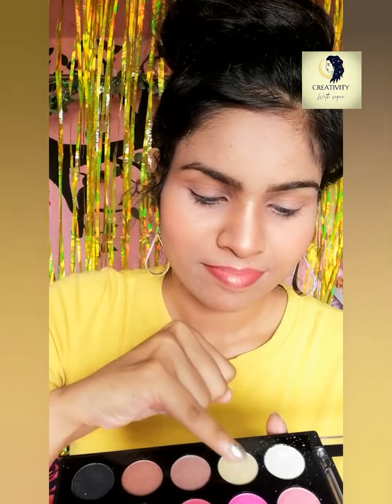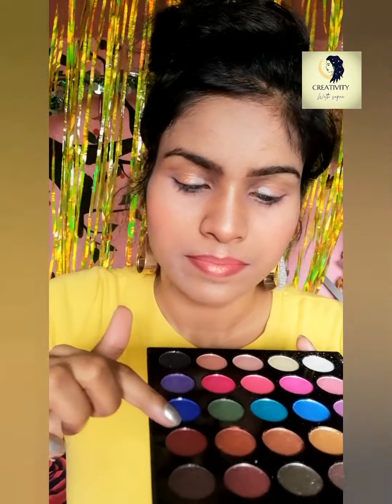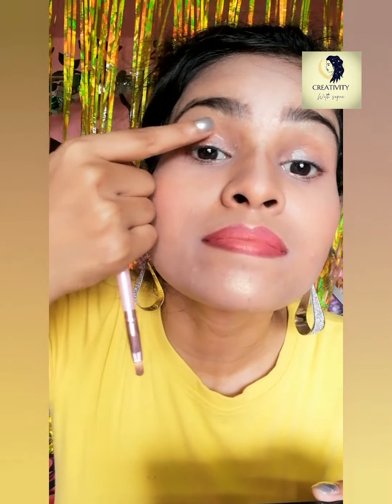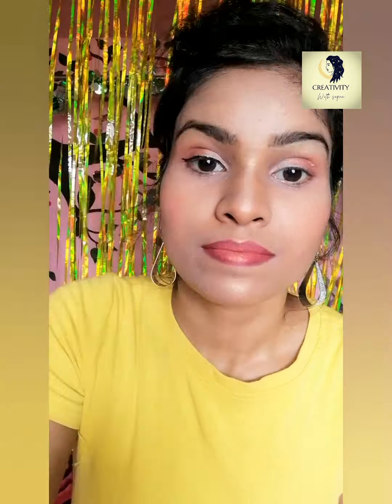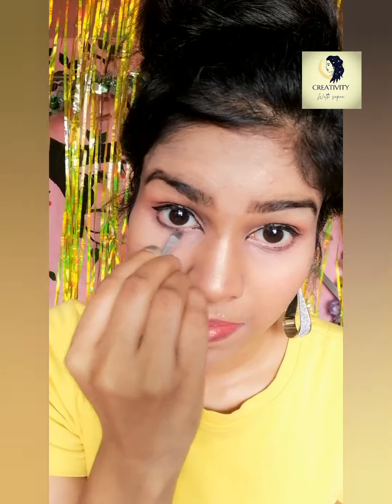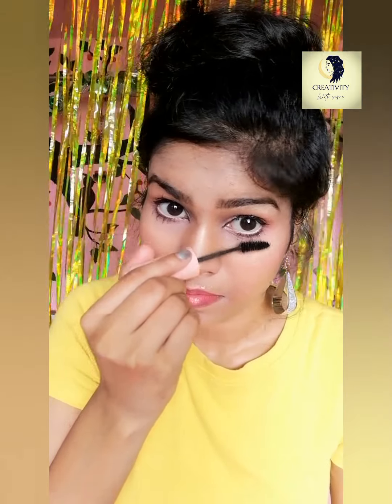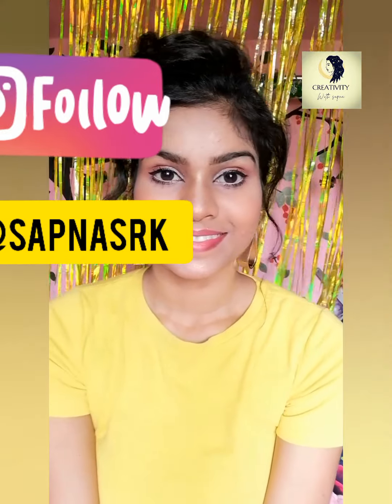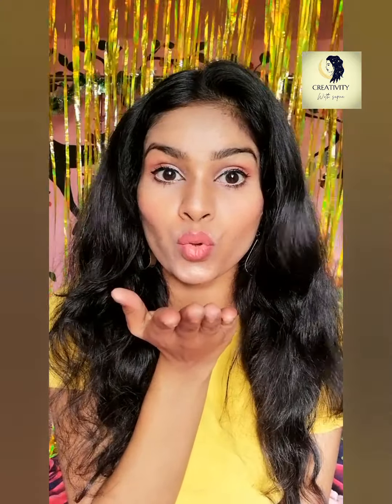Apply eyeshadow with fingers | 2 minutes eyeshadow look | makeup hack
Hi guys,
In this video  I have given tutorial how u can apply eyeshadow in less time without using brushes and get great look. Let not make makeup time consuming and complicated . If u are trying this makeup hack to tag me

Get free lipstick 💄💄💄💄

Follow links to get free lipstick of myglamm and win goodies worth rs 5lacks

Personal details
 Age - 22
From - Kolkata
 Student